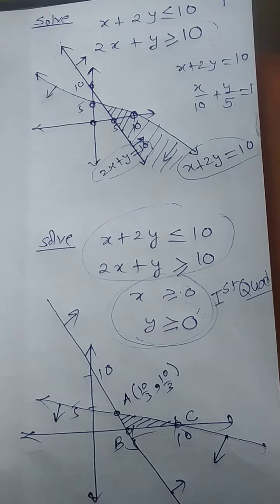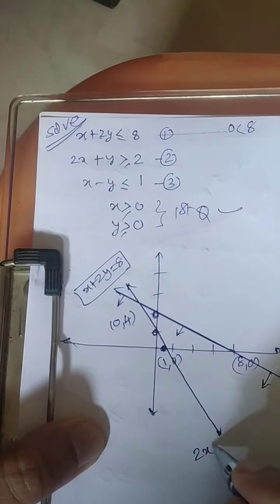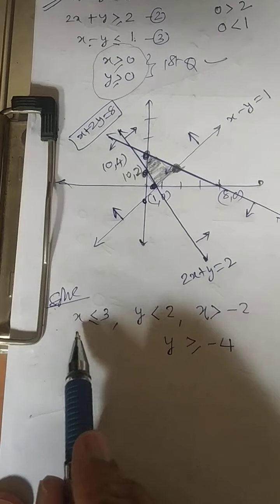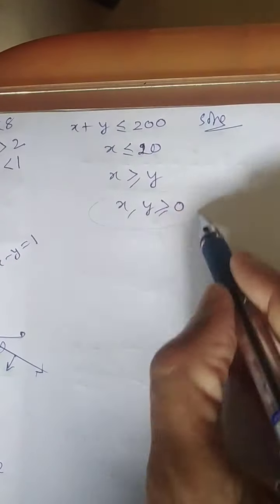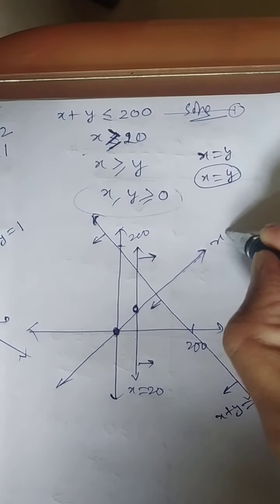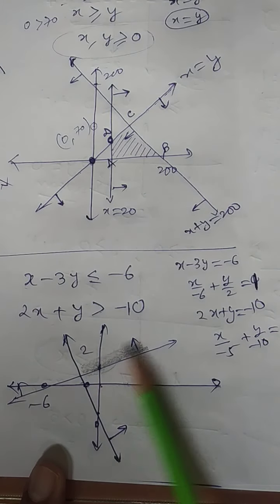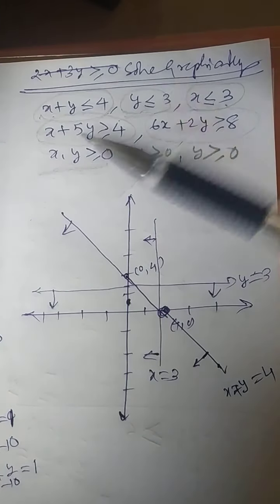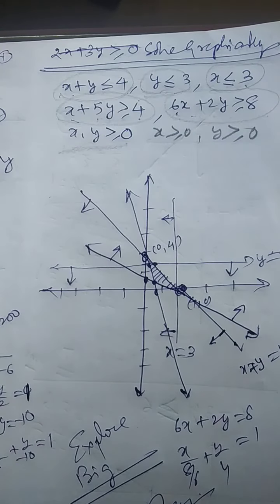3. Graphical solution of inequation.